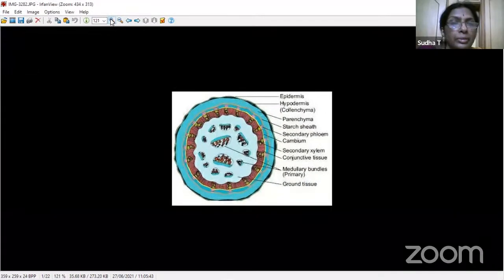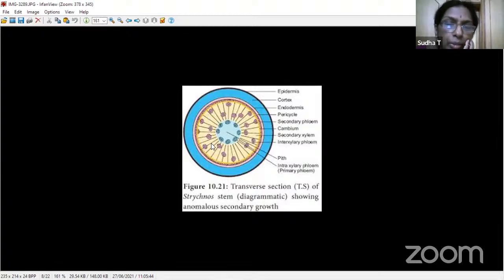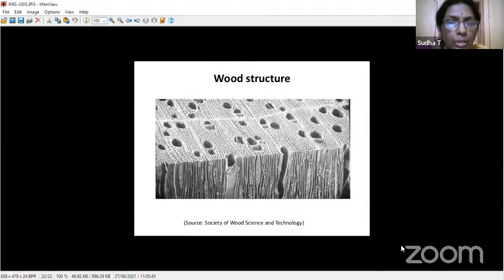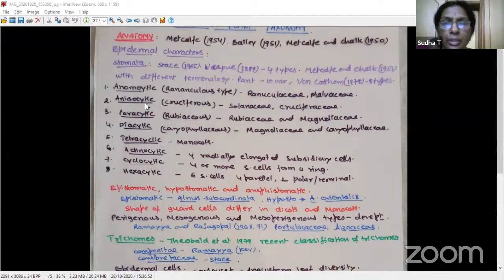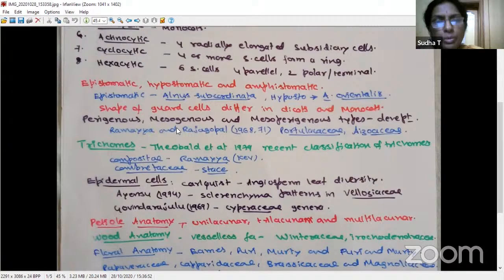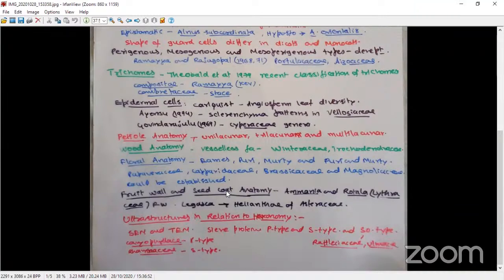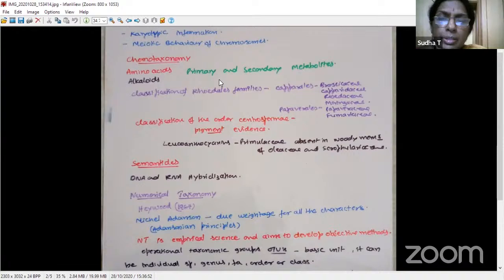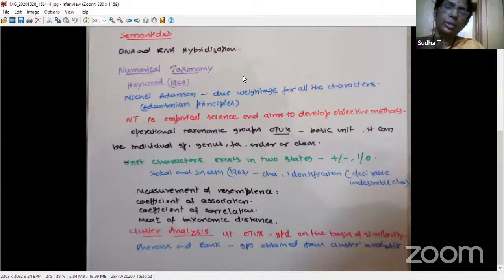MSc I Year-Botany-Course-3 Gymnosperms, Taxonomy of Angiosperms and Anatomy